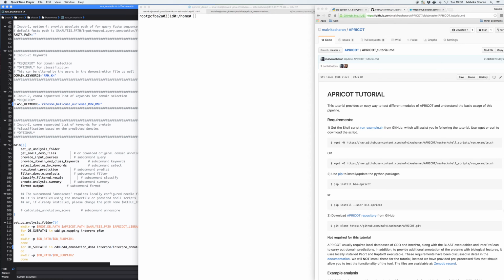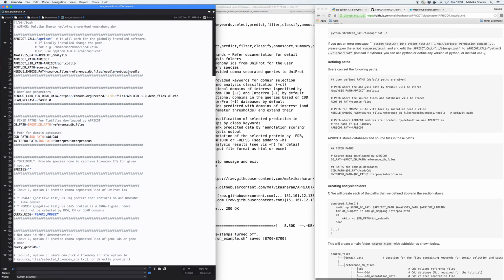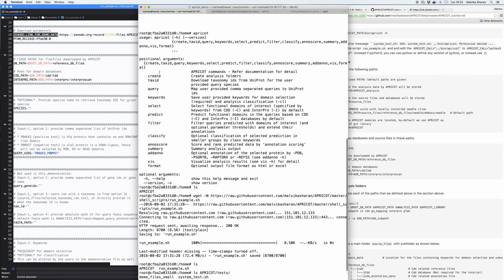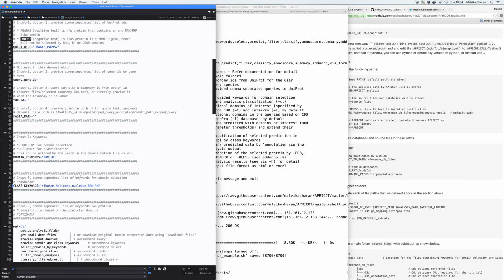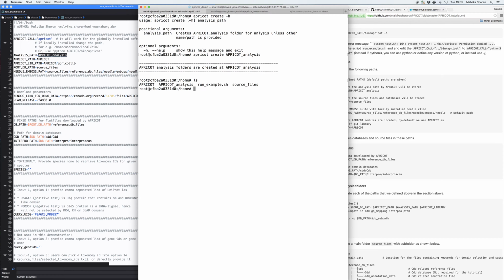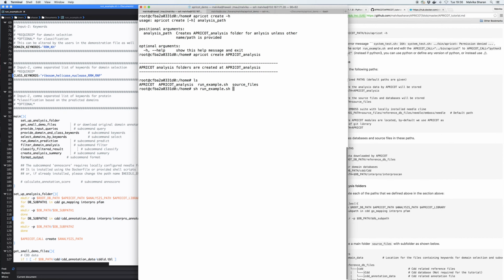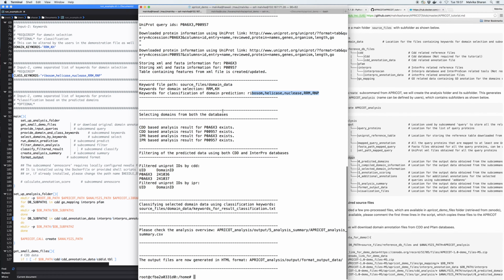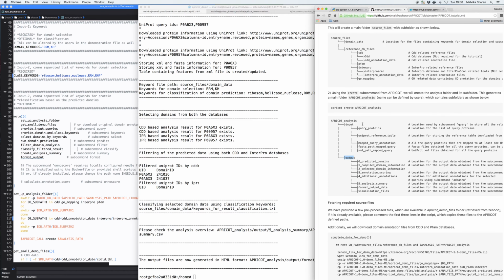APRICOT software: Part-5- Short example analysis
This video shows you how to run example analysis using APRICOT software on Linux environment without installing the complete file system.

APRICOT software is designed for the functional annotation of proteins, which we have described by using RNA-binding proteins as an example.